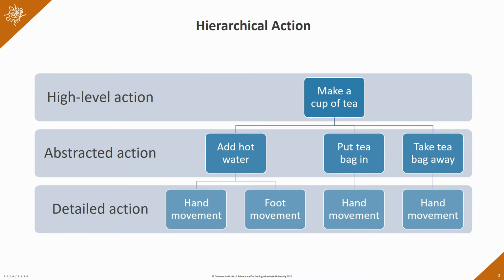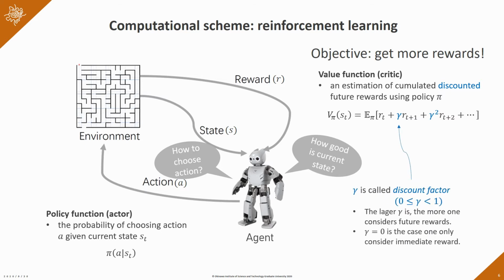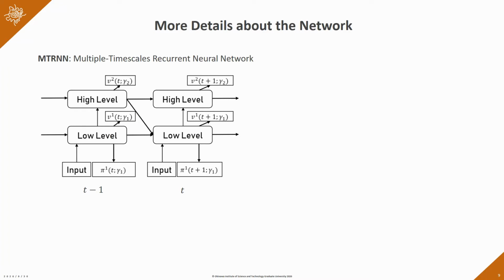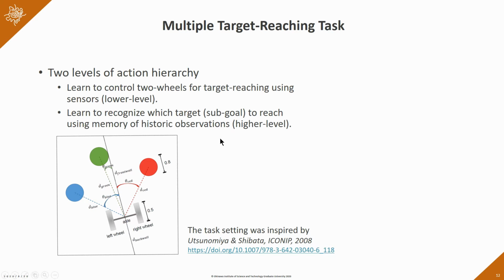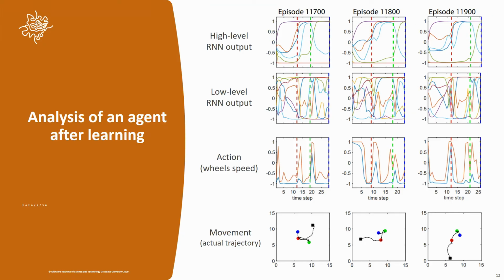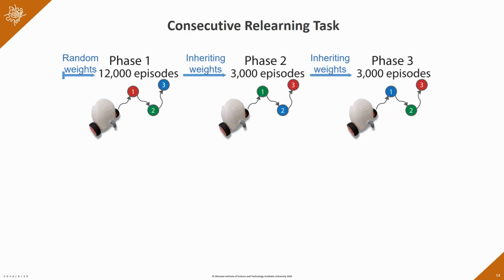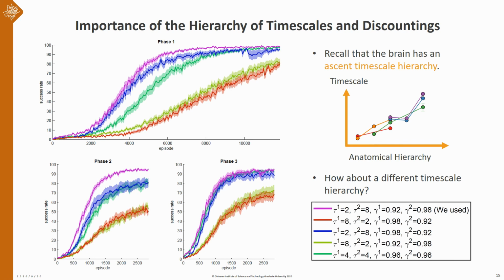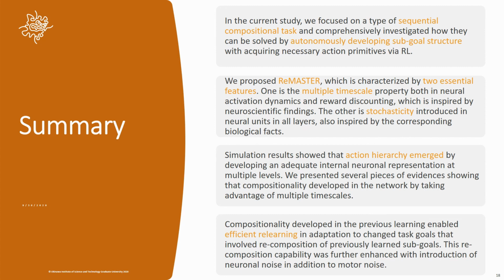Self-Organization of Action Hierarchy and Compositionality by Reinforcement Learning with RNN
ICDL-EpiRob 2020: Journal Track:

Self-Organization of Action Hierarchy and Compositionality by Reinforcement Learning with Recurrent Neural Networks.
Neural Networks, 129, 149–162, 2020.
Han, D., Doya, K., & Tani, J.